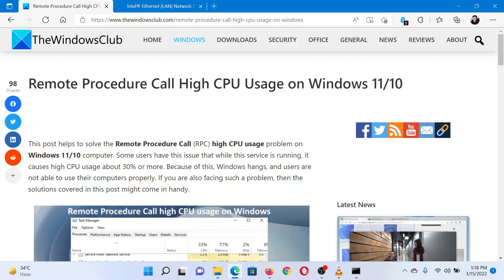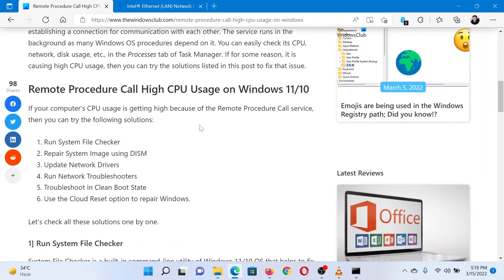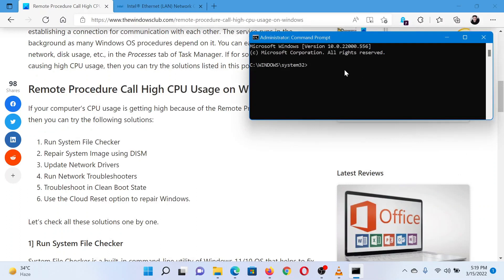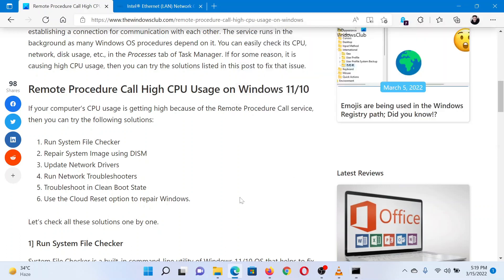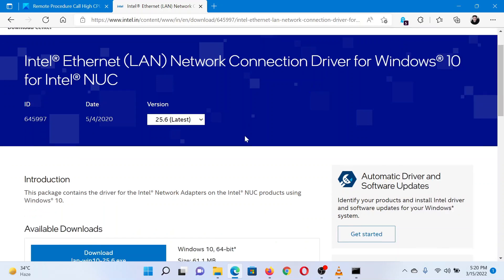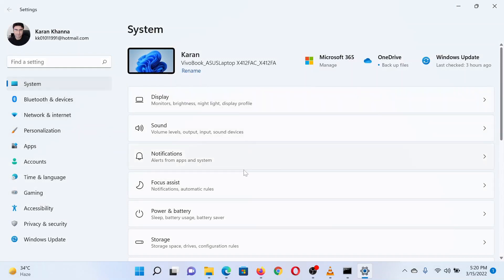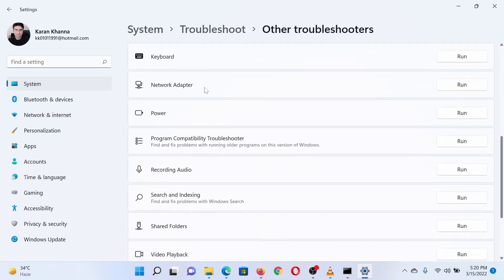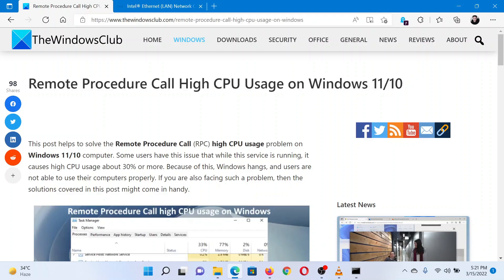Remote Procedure Call High CPU Usage on Windows 11/10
This guide helps to solve the Remote Procedure Call (RPC) high CPU usage problem on Windows 11/10 computer. Some users have this issue that while this service is running, it causes high CPU usage about 30% or more. Because of this, Windows hangs, and users are not able to use their computers properly. If you are also facing such a problem, then the solutions covered in this tutorial might come in handy.

1] Run System File Checker

2] Repair System Image using DISM

3] Update Network Drivers

4] Run Network Troubleshooters

5] Troubleshoot in Clean Boot State

6] Use the Cloud Reset option to repair Windows

Timecodes:
0:00 Intro
0:28 Run the SFC Scan
1:08 Update Network drivers
1:29 Run the Network Adapter troubleshooter